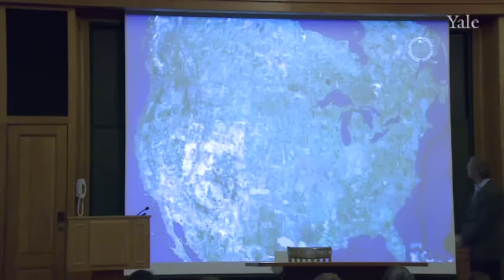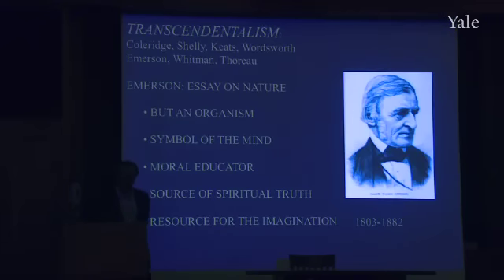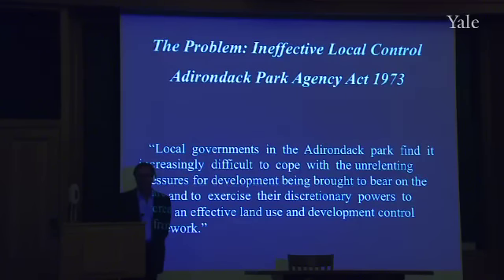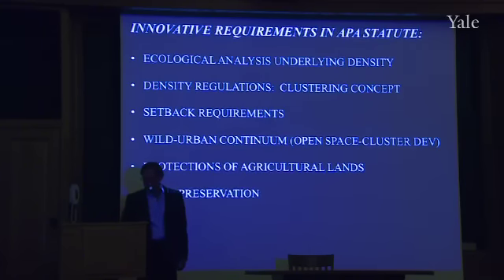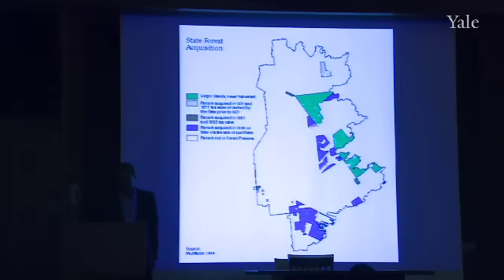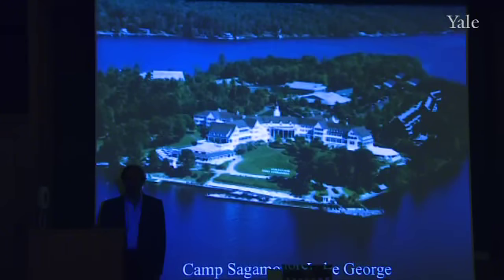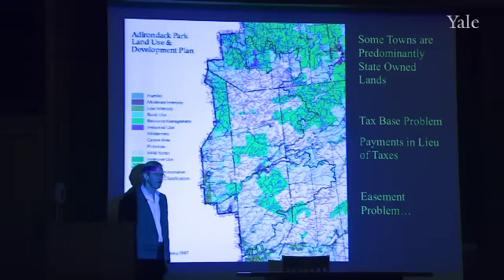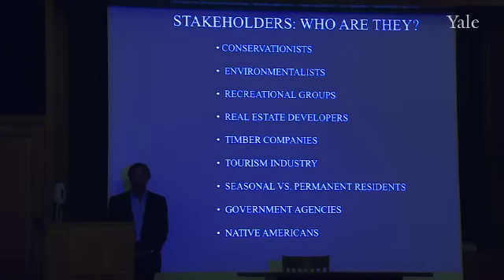17. Land Use and Conservation Law: The Adirondack History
Environmental Politics and Law (EVST 255)

By reviewing the conservation history of the Adirondack Park, this lecture examines strategies to manage land use and natural resources in protected areas. The Adirondacks has been protected since the 1880s and became a national park in the 1970s. The government manages the park for a variety of uses, including recreational, ecological, and natural resource-related uses. The multiple uses of the park create conflict amongst stakeholders and require regulations that prevent certain types of development. The lecture reviews regulations and zoning ordinances that protect public lands.

00:00 - Chapter 1. Allocating and Managing Land Use
07:52 - Chapter 2. Curious Conservation History: The Case of the Adirondacks
16:43 - Chapter 3. Multiple Uses, Ineffective Control and Conflict
27:13 - Chapter 4. Ecological Constrains for Land and Resource Development
45:11 - Chapter 5. Who Are the Stakeholders?